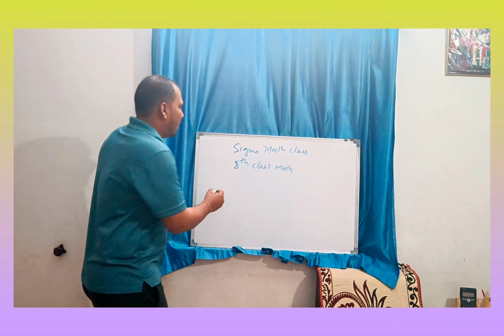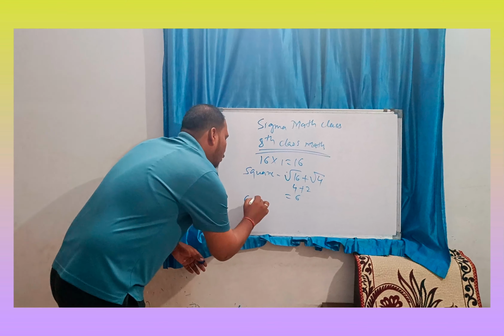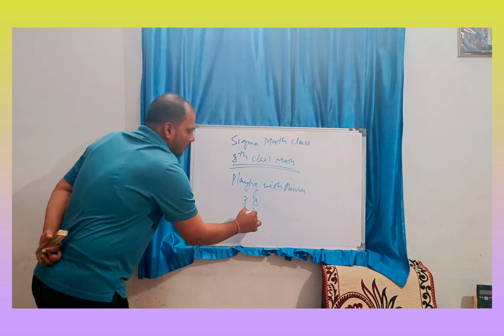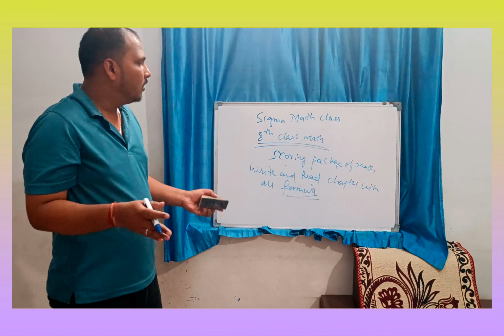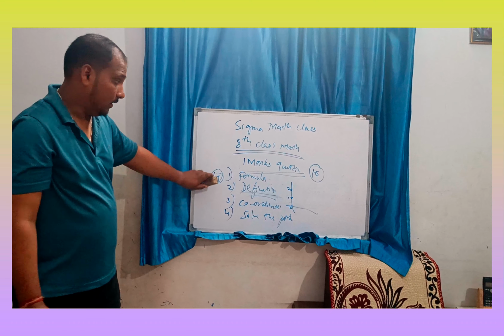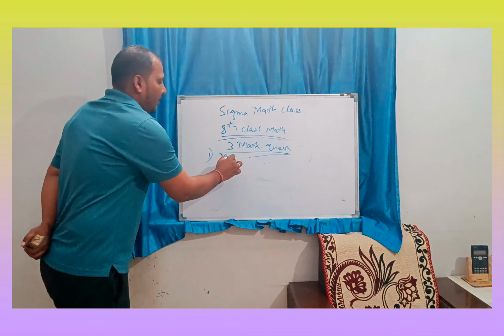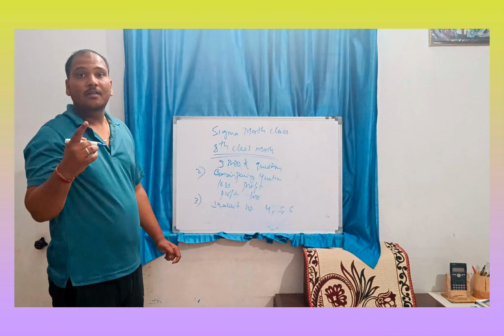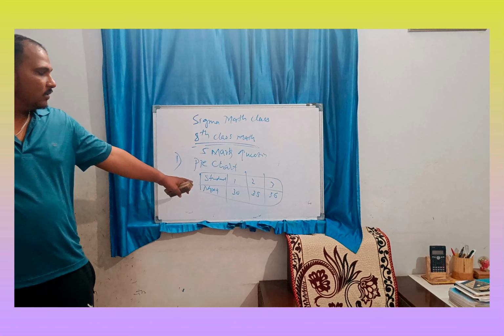8th class Maths (Scoring Package of Maths)